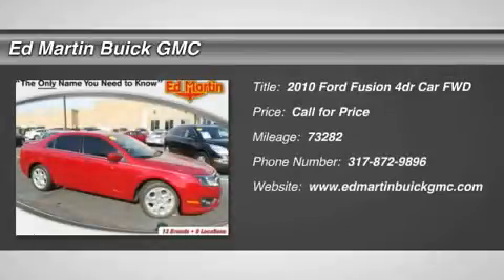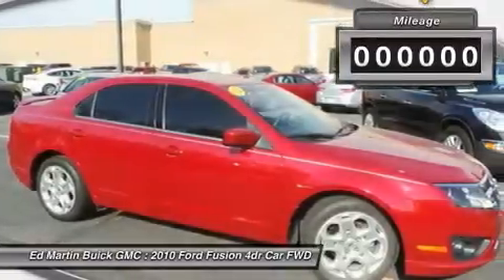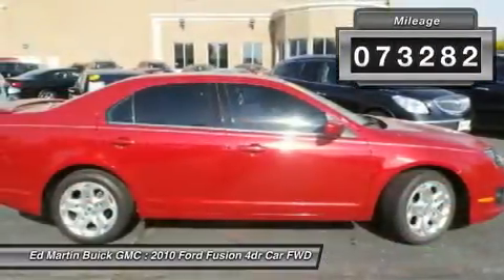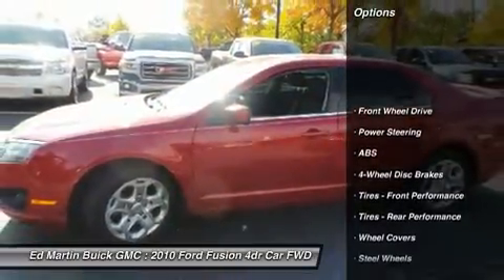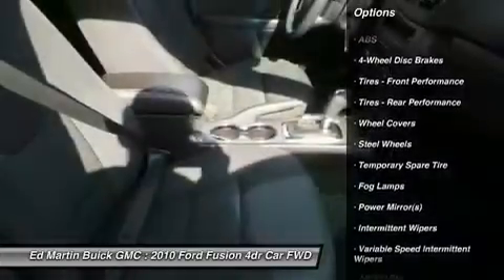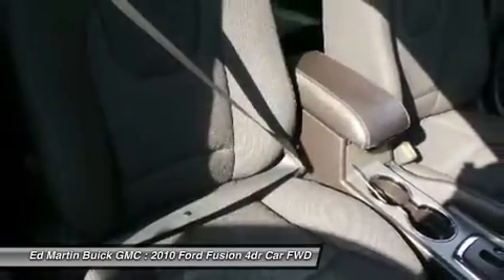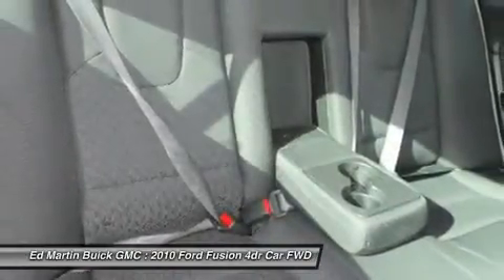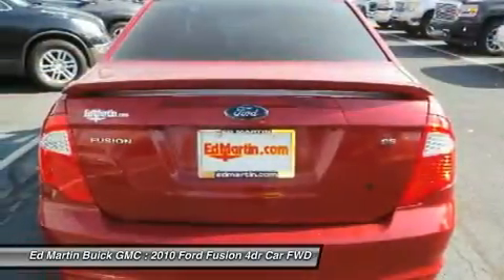2010 Ford Fusion 550135B3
2010 FORD FUSION Carmel, IN
Stock# 550135B3

Be the talk of the town when you roll down the street in this wonderful-looking 2010 Ford Fusion. This terrific Ford is one of the most sought after used vehicles on the market because it NEVER lets owners down. Named as Motor Trend Car of the Year in 2010. This Fusion is nicely equipped. Ed Martin... The Only Name You Need To Know!